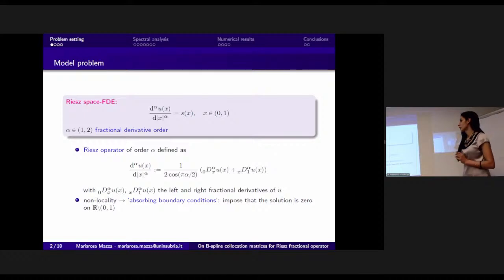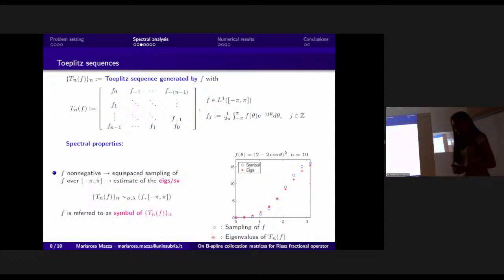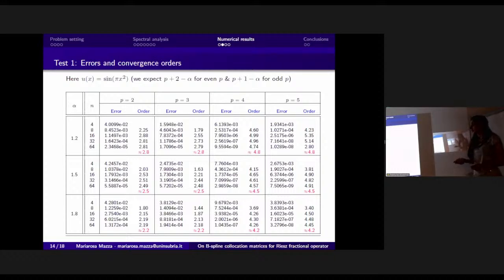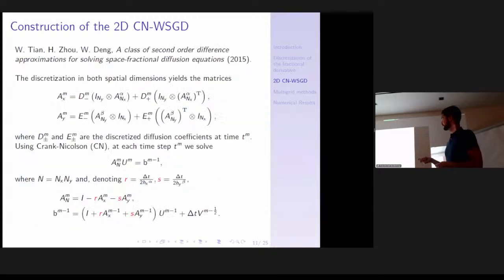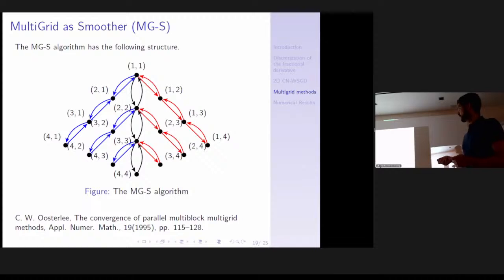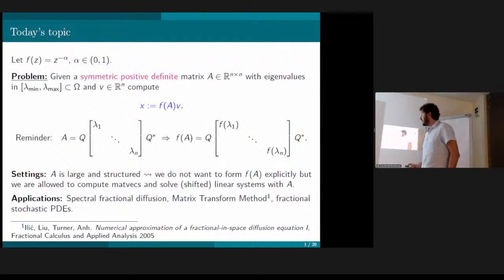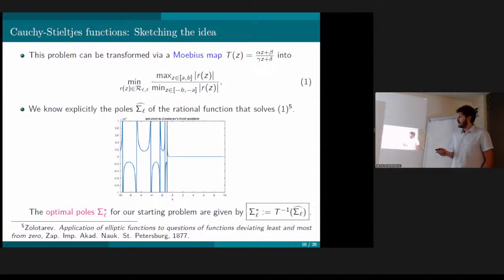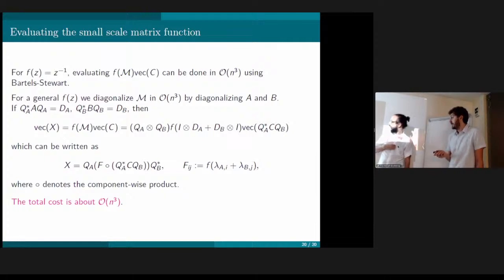INdAM workshop - Fractional Differential Equations (pt.2.6)